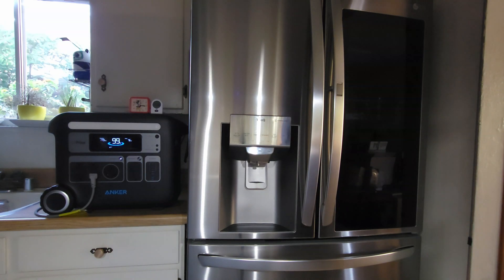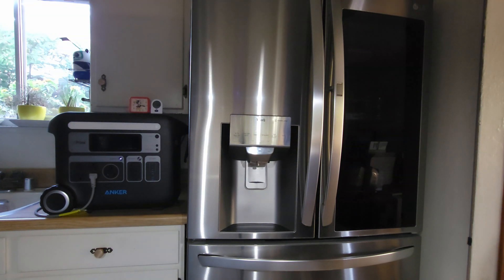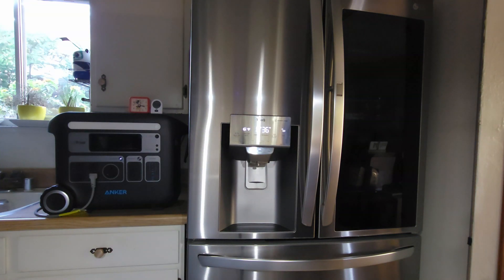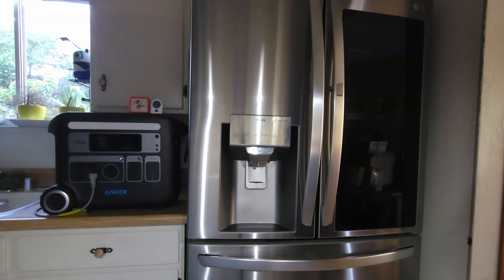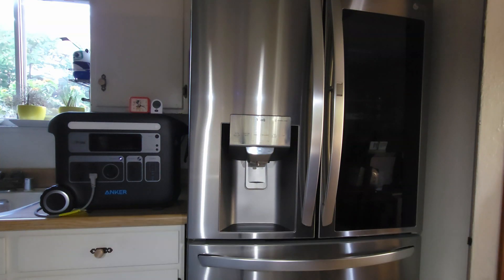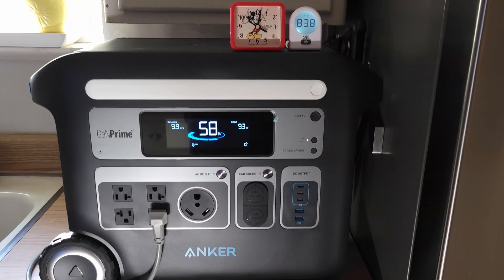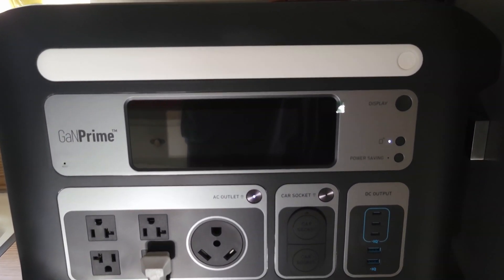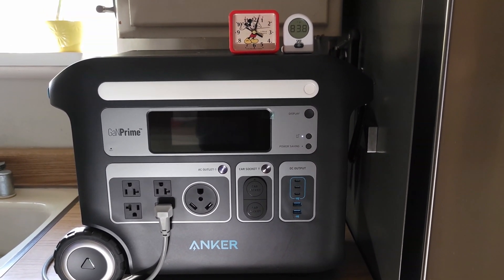How Long Will the Anker SOLIX F2000 Portable Power Station last?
Determining how long the Anker SOLIX F2000 Portable Power Station will last when managing my LG refrigerator.

Testing was performed on a planned power outage day.  The original 1947 power poles were scheduled to replaced.  The outage was to last 7-1/2 hours.  But the work ended early without the poles being replaced and the power remained on.  Which only means there is another planned power outage in my future.

Regardless, I kept the refrigerator connected to the power station and continued my testing.  Prior to the test, I had calculated approximately 70% battery life after 8 hours.  The power station prediction was 58% with 9 hours of life remaining.  A total of 17 hours runtime.  Plotting the data I accumulated, the result indicates 18-1/2 hours of runtime.  The Anker power station’s 17 hours is probably closer to the truth as the refrigerator would probably stop operating prior to 0% (compressor surge).

And yes, I am an engineer) LOL